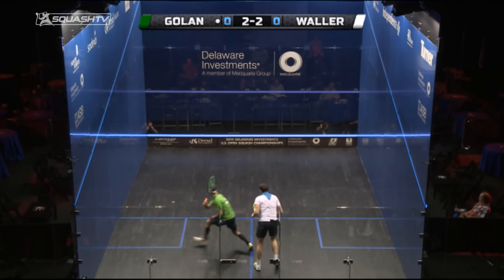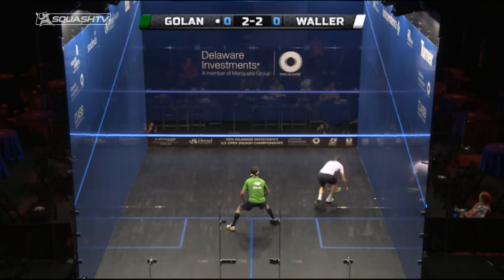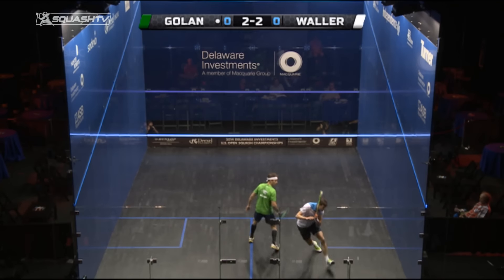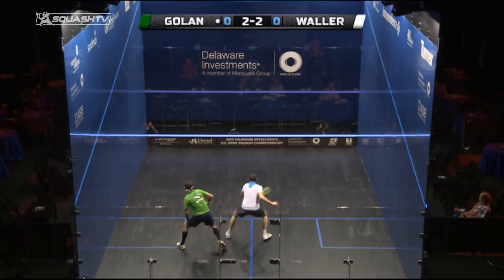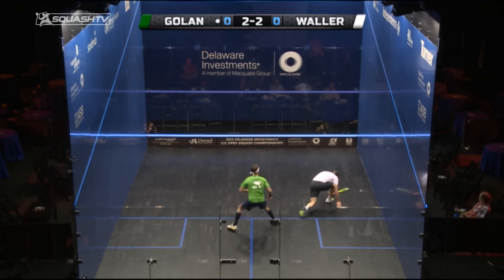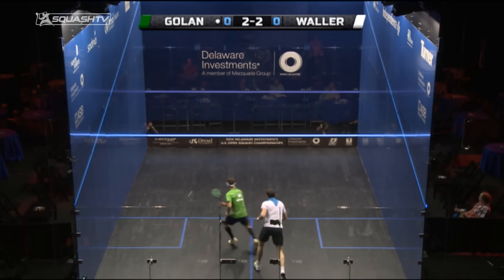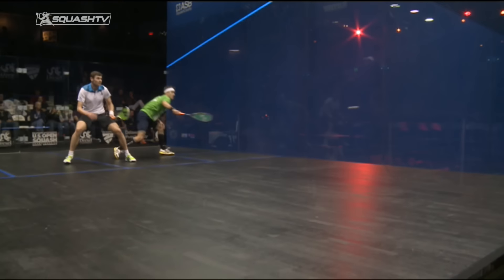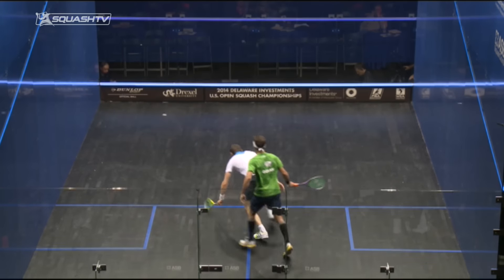Squash tips: The perfect two wall boast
Borja Golan provides two fantastic examples of how to execute the two wall boast here.